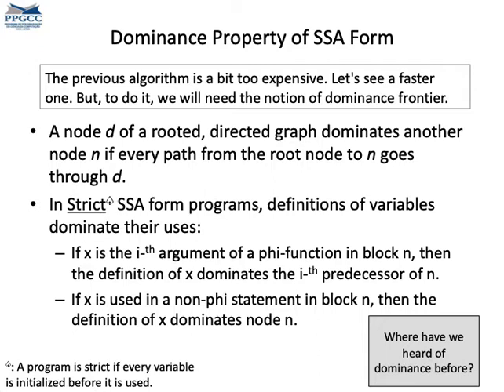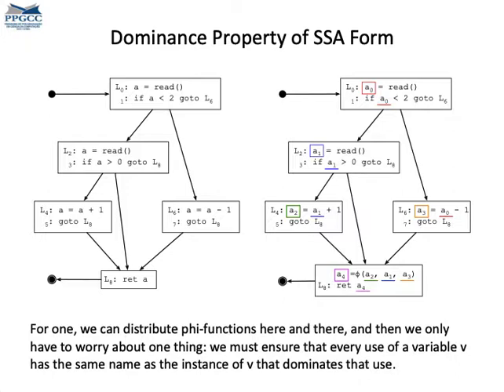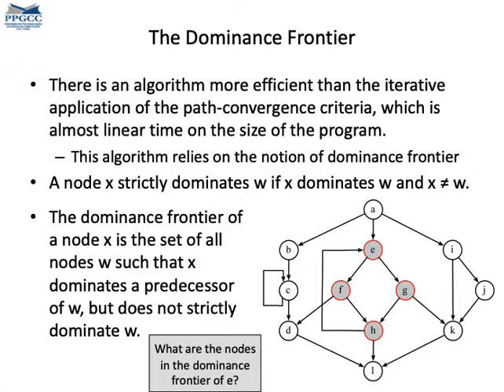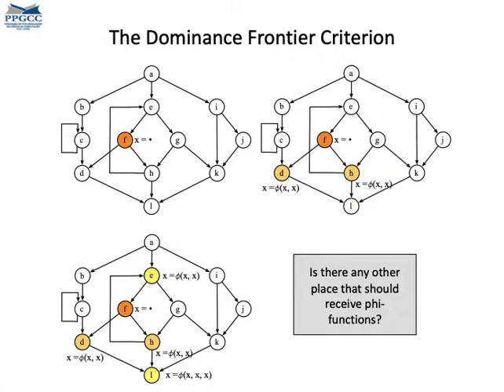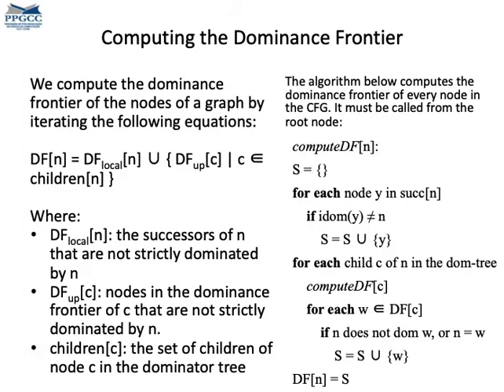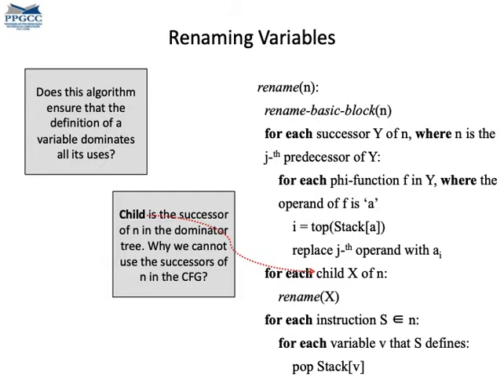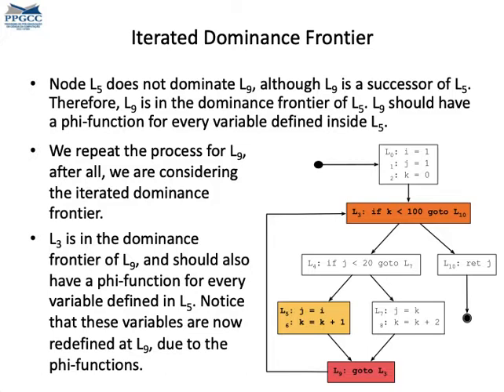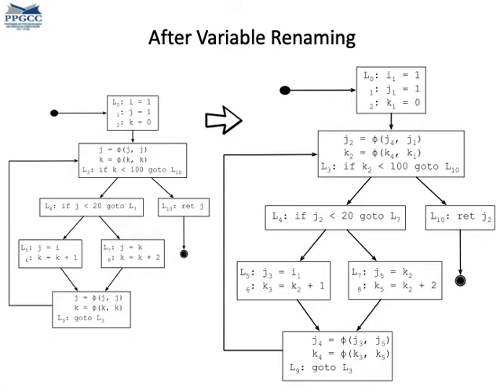Static Single Assignment Form - Part 3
This video discuss an algorithm to transform a program to SSA form. This algorithm consists in computing the iterated dominance frontier of basic blocks. It then inserts phi-functions for variable v at every basic block B that is in the iterated dominance frontier of a block X where v is defined.